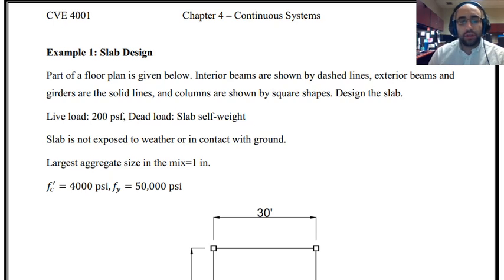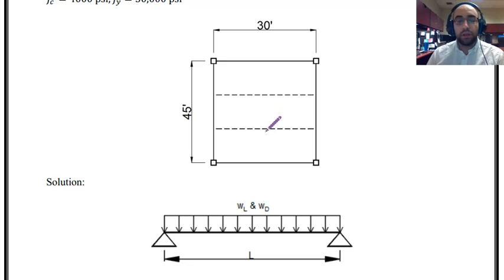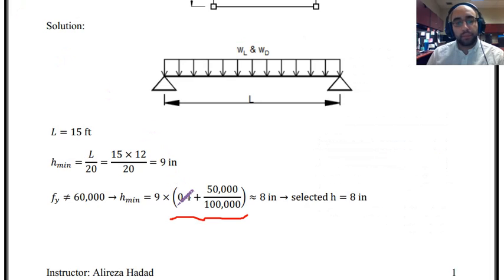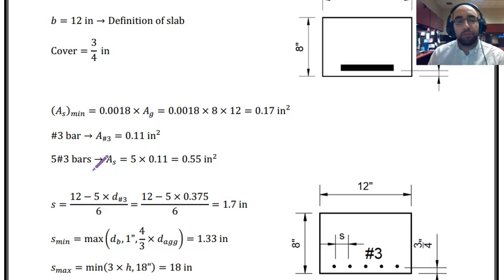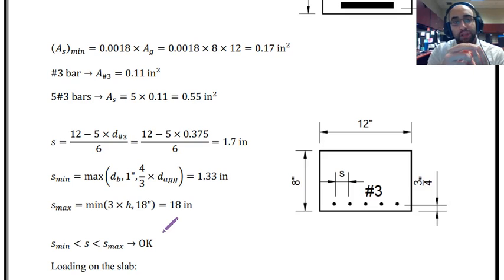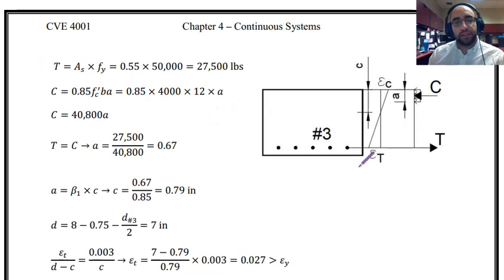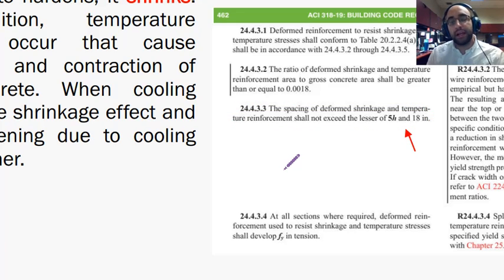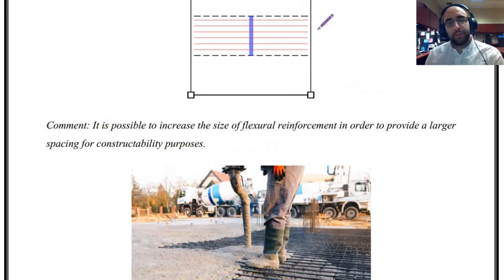Reinforced Concrete Slab Flexural Design, One way Slab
A one-way reinforced concrete slab is designed for flexure in this example according to ACI318-19